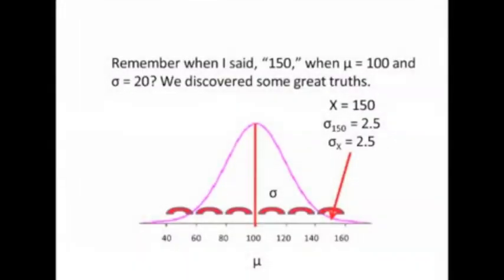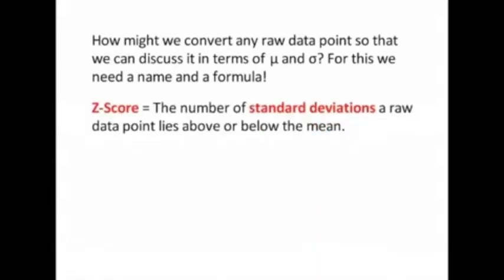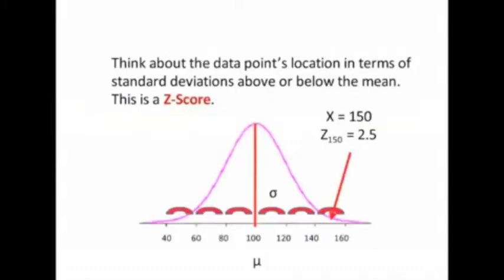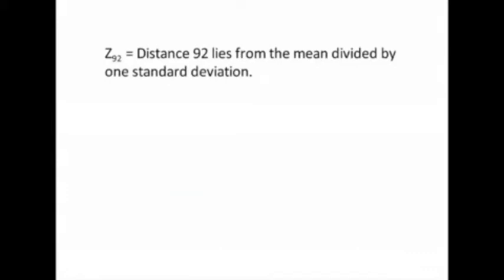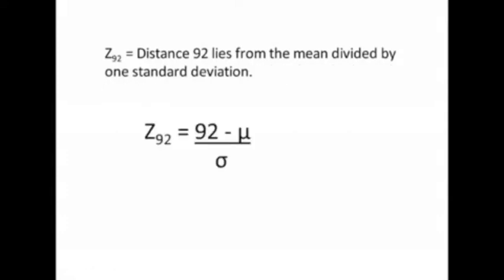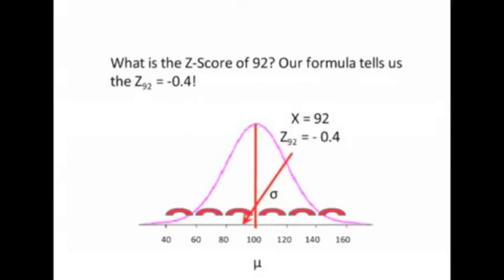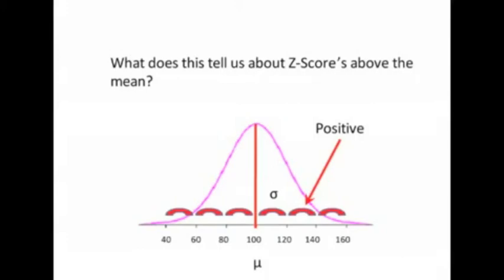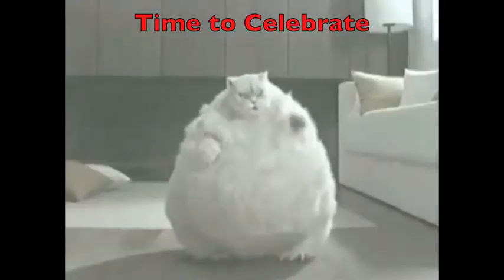Statistics - 1 - Terms - 10 - Calculating Z-Scores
This video demonstrates the methodology for calculating a Z-Score.